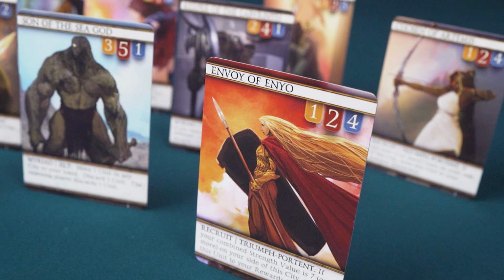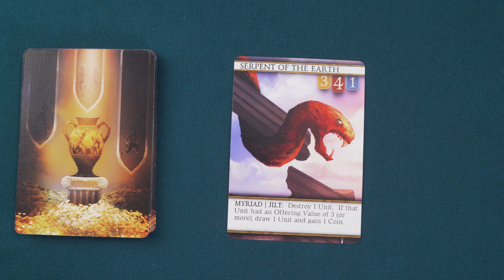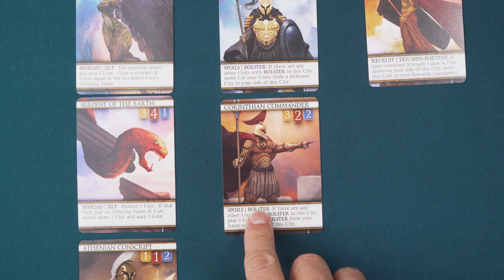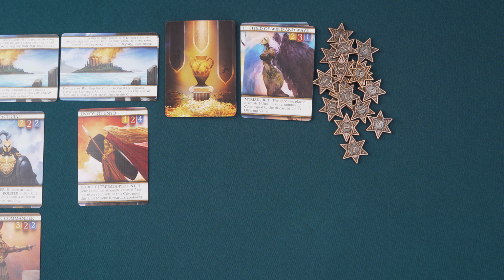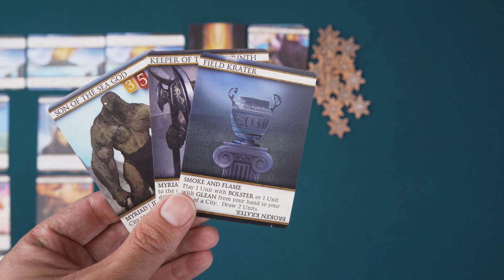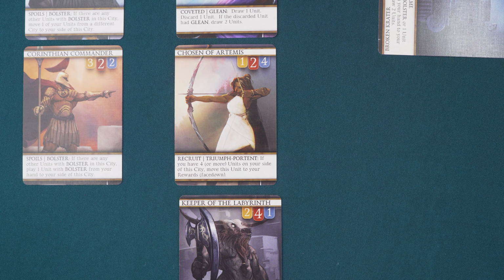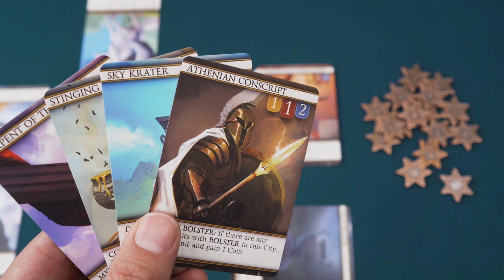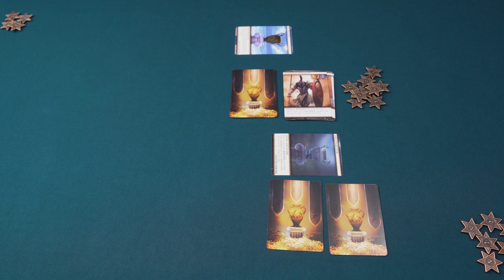How to Play Omen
You may be the greatest hero the isles have ever seen: your cunning unmatched; your ingenuity unfailing; your leadership unquestioned. You have no equal...aside from your sibling. Compete against your sibling to prove your claim as the better.